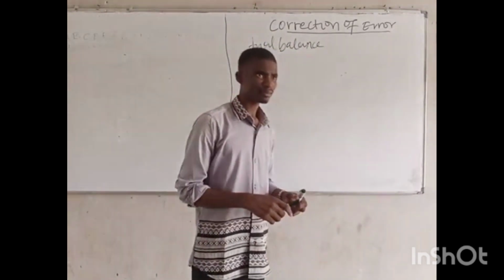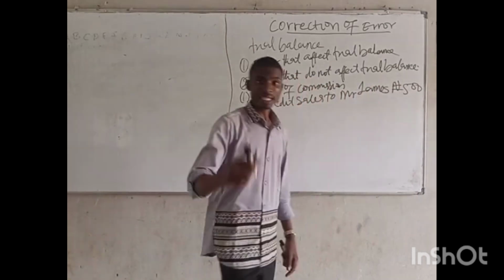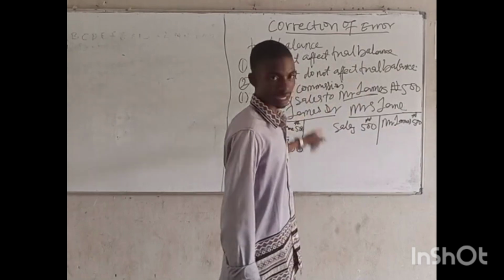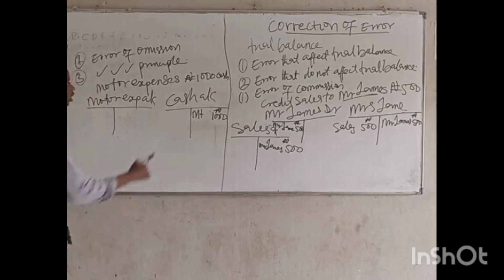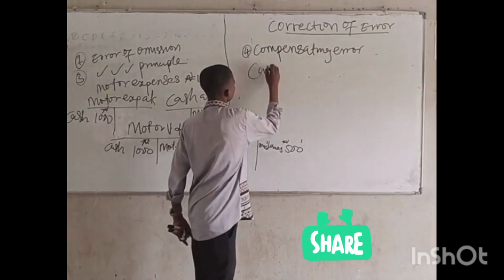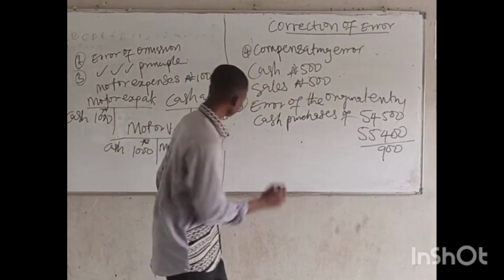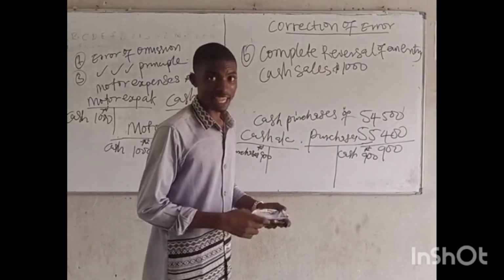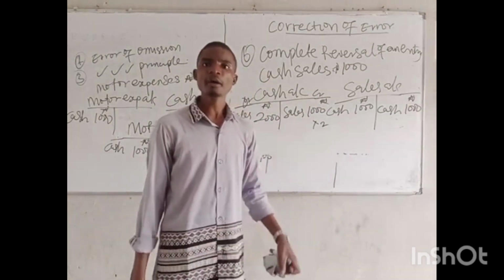Correction of Errors Using ledger account:Practical approach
How to Correct Errors Using the Ledger account : practical approach